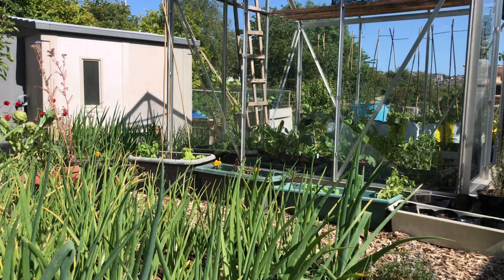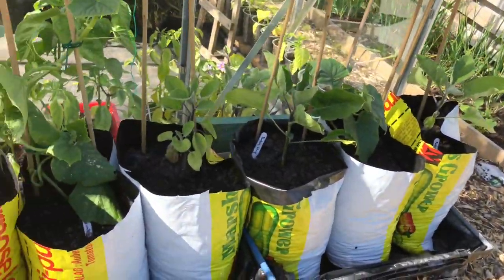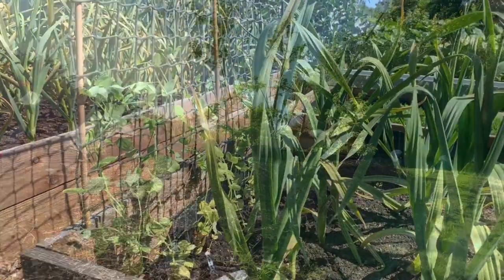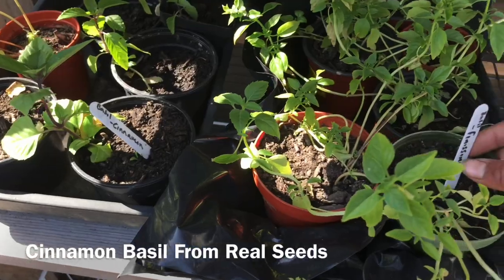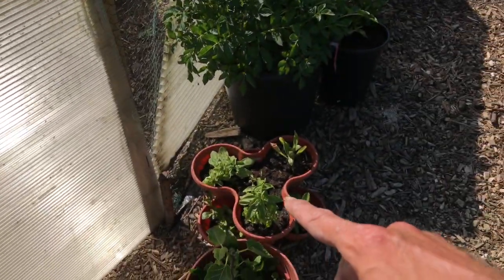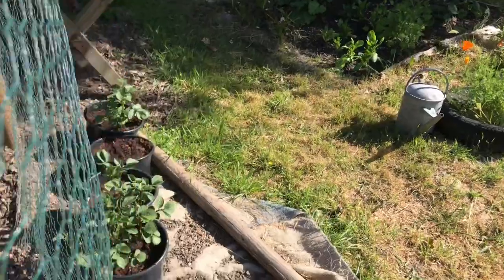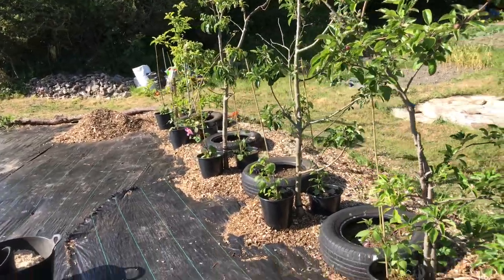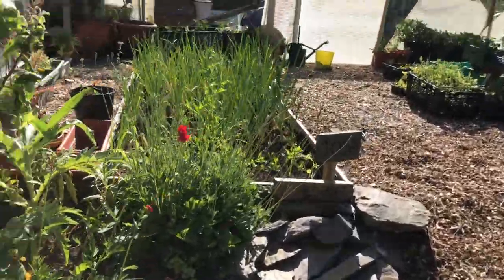May Allotment Tour | Part 1 |The Chicken Orchard 🐓🌱🧑🏼‍🌾🇬🇧🍓🌶🍈🥬🥒🌽🍆🍅🍏